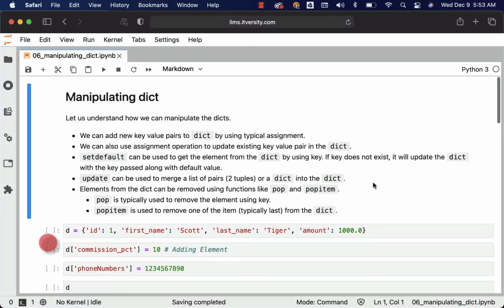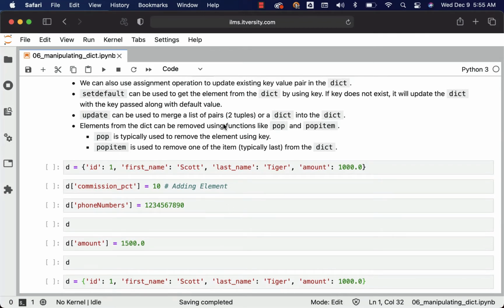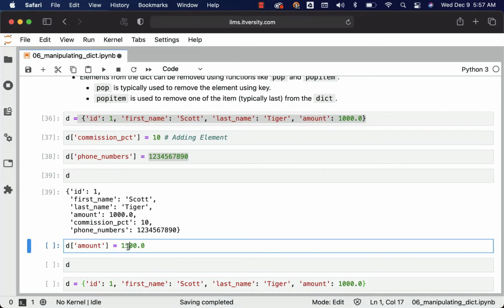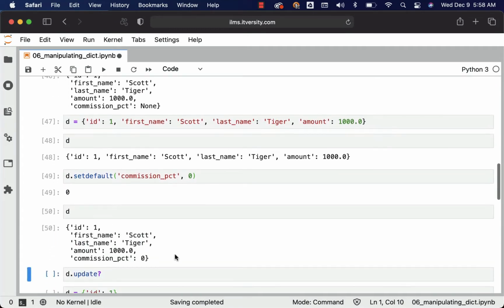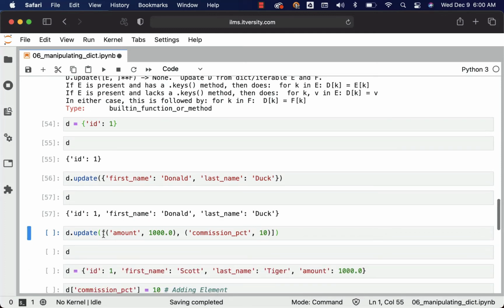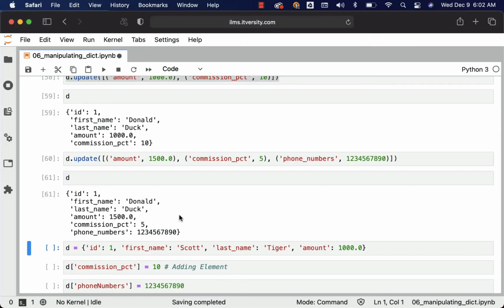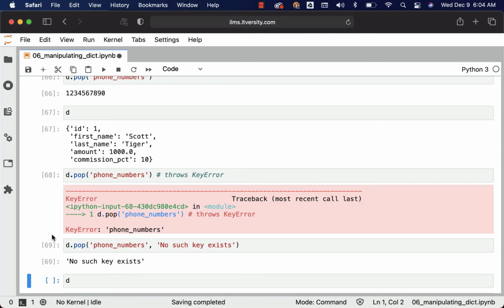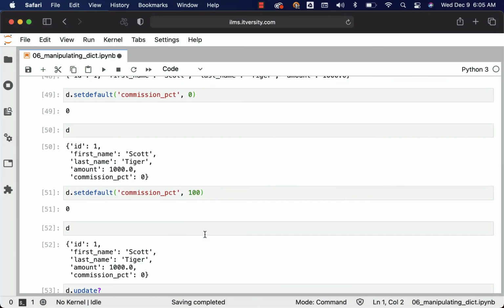Programming Essentials Python - Overview of Collections - Manipulating dict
Let us understand how we can manipulate the dicts in Python. We can add new key value pairs to dict by using typical assignment. We can also use assignment operation to update existing key value pair in the dict.

More top rated DataEngineering Courses from itversity 👇🏻